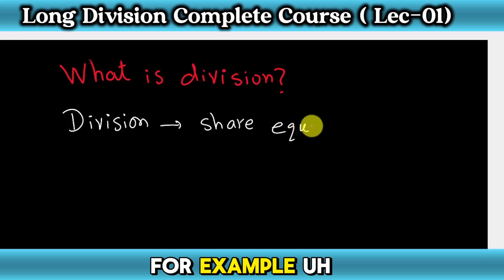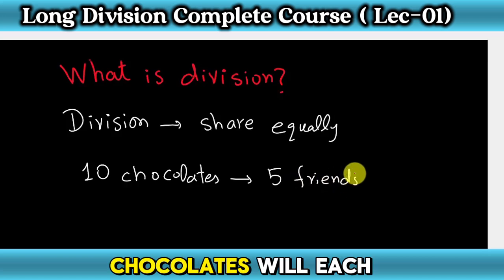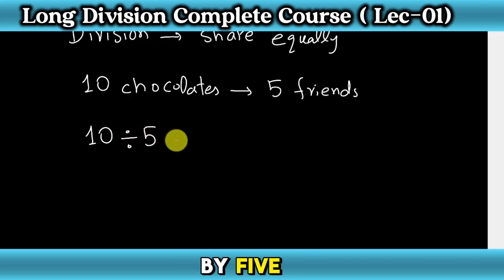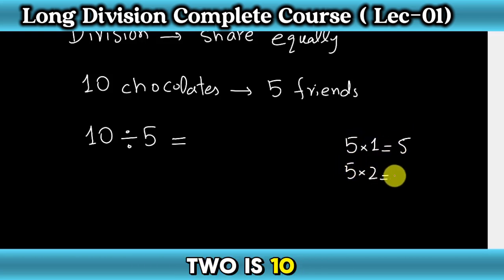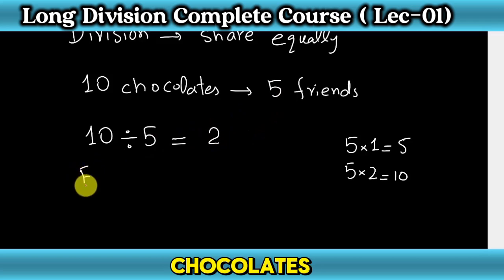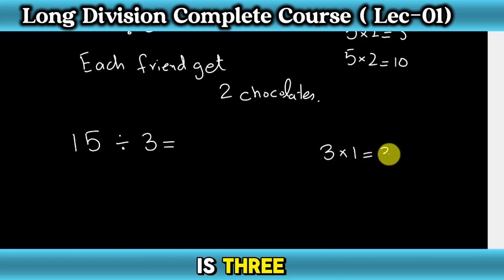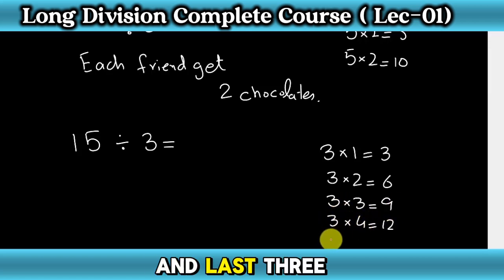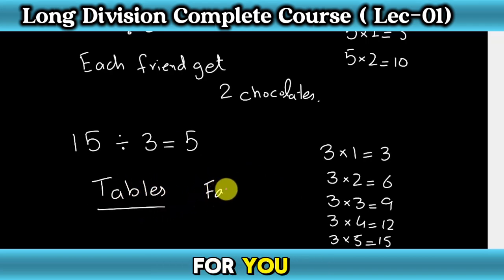Learn Division for Beginners | Long Division Course Lec 01 | What is Division? | MatgOguide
Welcome to MathoGuide 🚀

In this video, you will learn the basics of division in the easiest way possible. This is Lecture 01 of our complete long division course for beginners.

If you struggle with division or want to build strong math basics, this lesson will help you understand what division really means with simple examples.

📌 In this video:
• Step-by-step explanation

This course is perfect for students, beginners, and anyone who wants to improve their math skills.